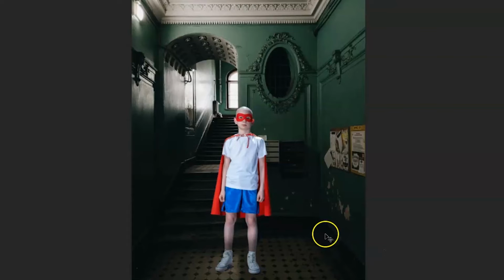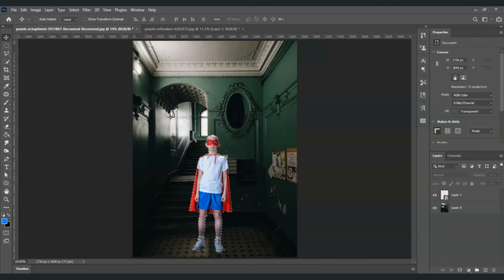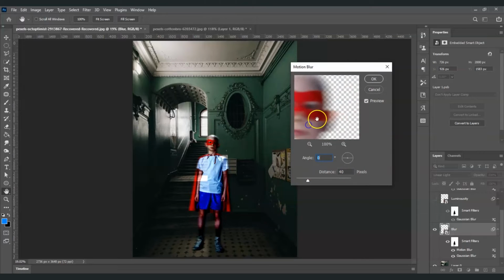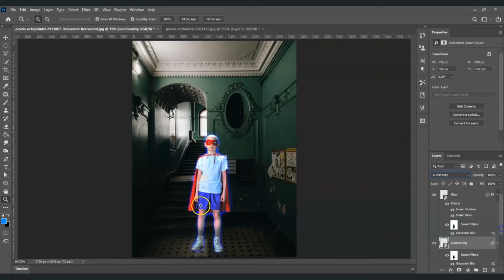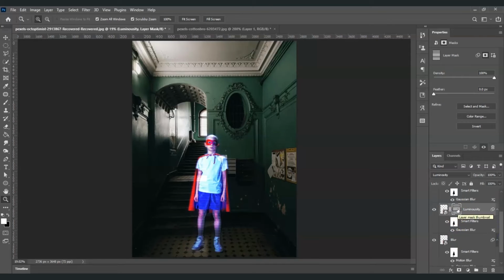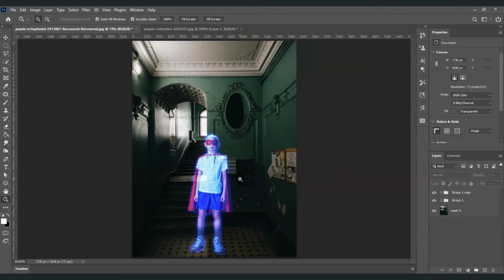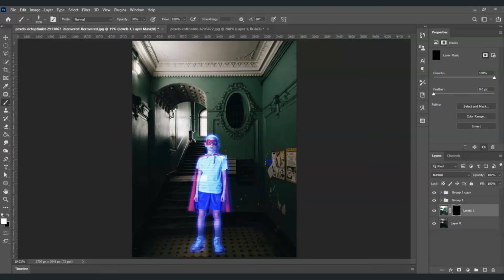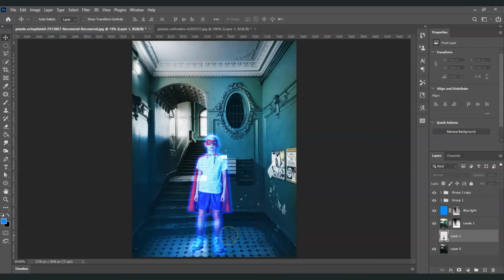How to Create a Hologram Effect in Photoshop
Unlock the secrets of creating a mesmerizing hologram effect in Photoshop with this comprehensive tutorial! In this video, you'll learn step-by-step how to transform any image into a futuristic hologram using layer styles, gradients, and blending modes. Perfect for adding a sci-fi touch to your designs or making your projects stand out. Whether you're a beginner or an advanced user, this guide will help you achieve the perfect holographic effect. Let's get started and bring your images to life with this amazing effect!